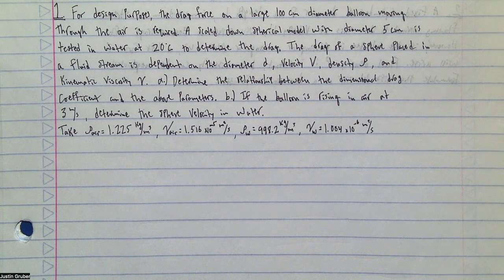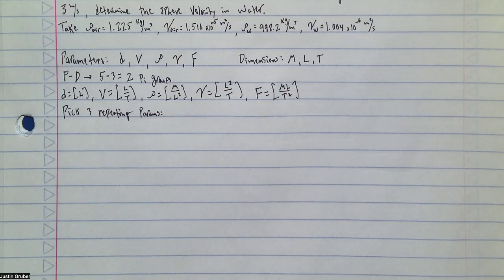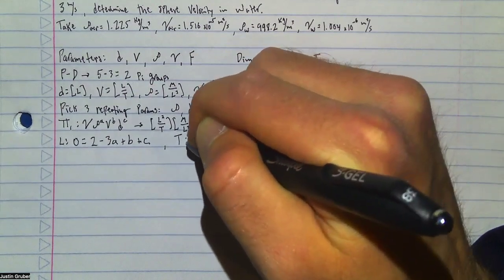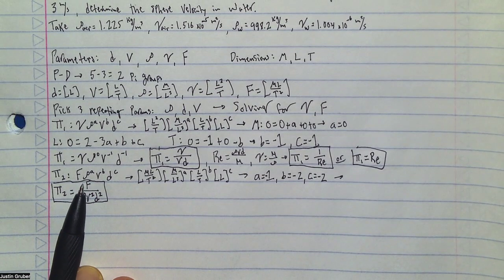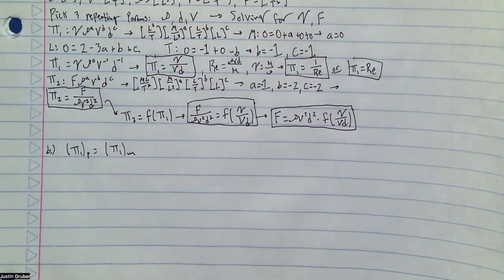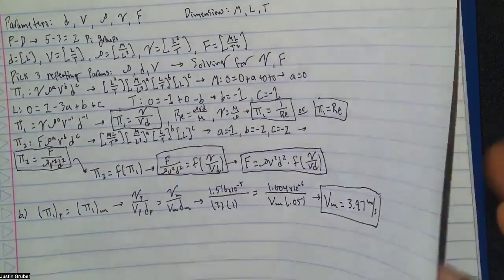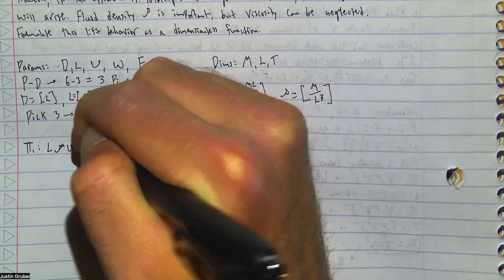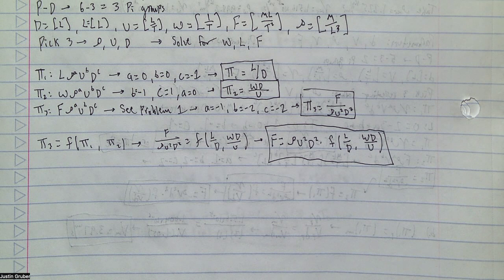Recitation 8 , Spring 2025, MAE 242 Intro to Fluid Mechanics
Overview and practice with Buckingham Pi Theorem and dimensional analysis for experimental and prototype design.